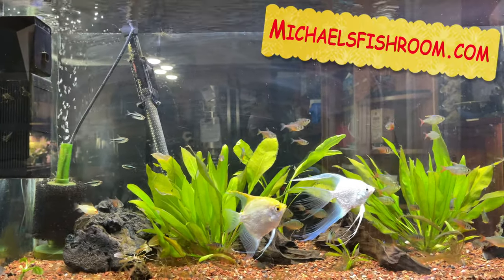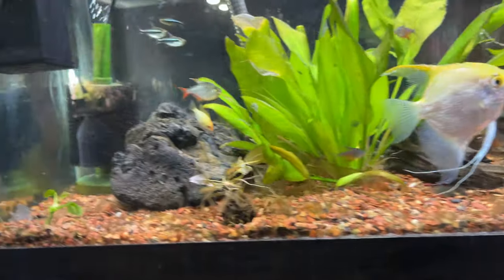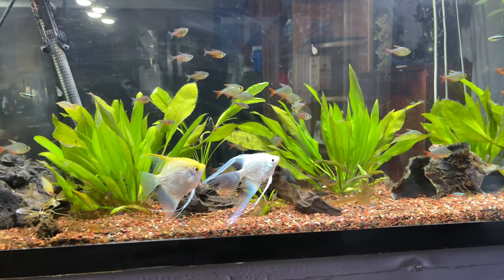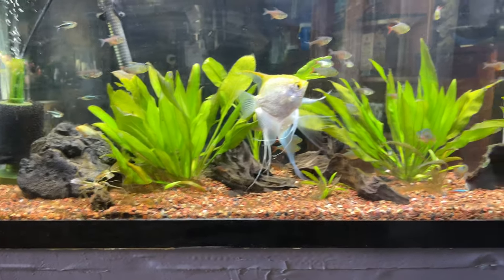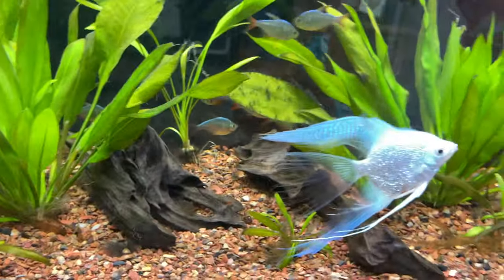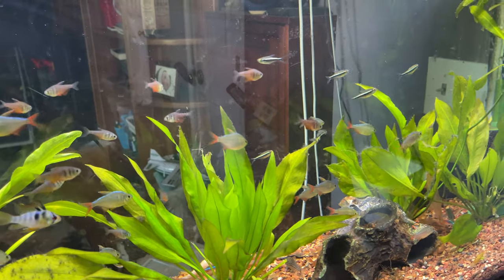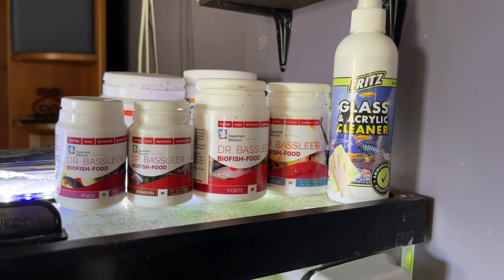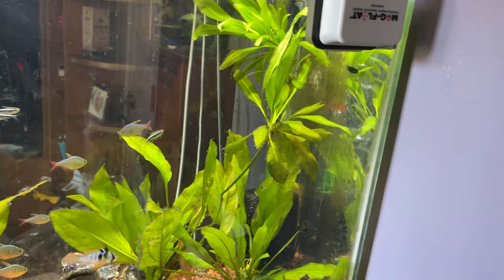Planted Community Tank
This is my planted community tank. It has Angelfish, tetras, corys, rams and plecos.

Companies I support:
Keep FishKeeping Spectacular Bettas and other Fish stuff!

Seachem Prime

Seachem Safe

Ich X